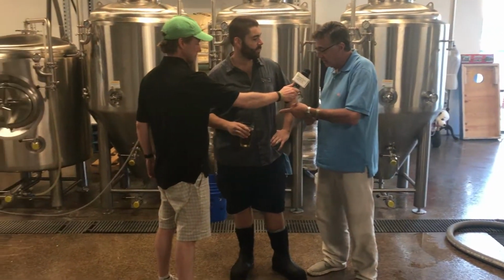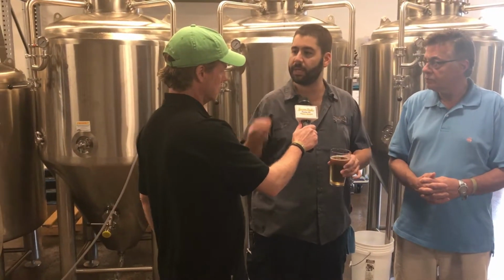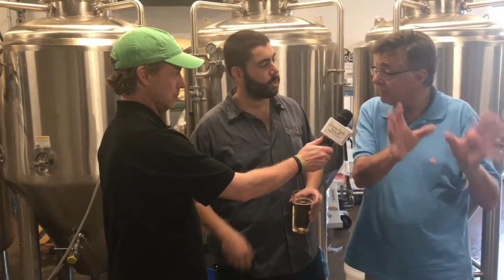Happy Gang @ Big Blue Brewery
Norm and Neil chat with Head Brewer Alex @ Big Blue Brewery in Cape Coral Florida.